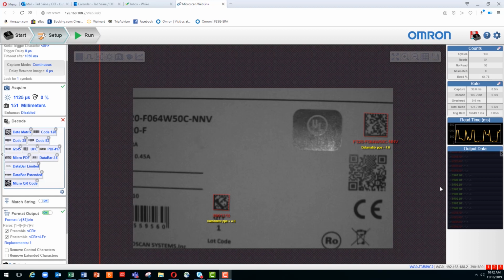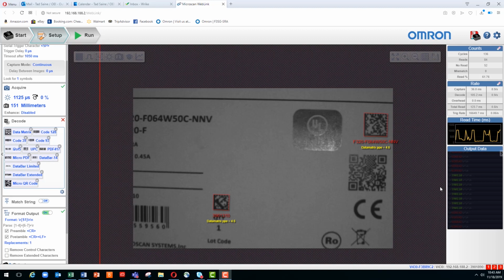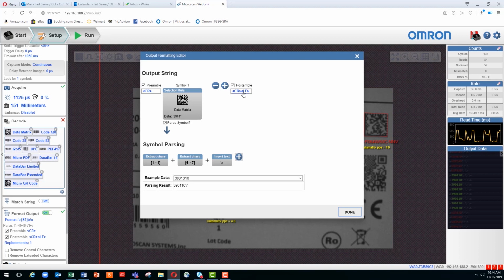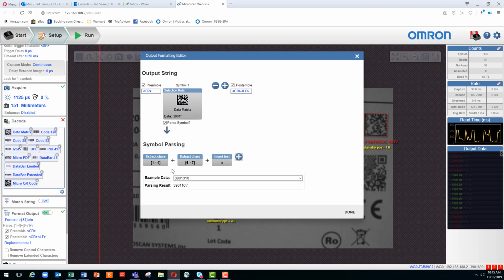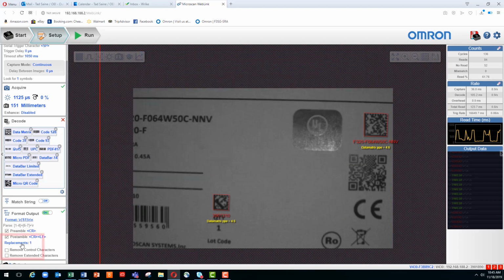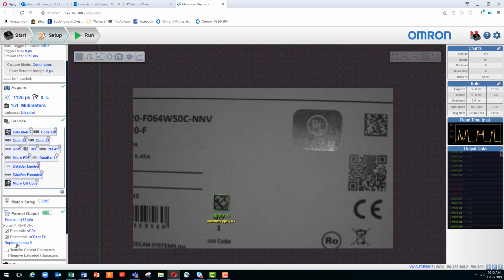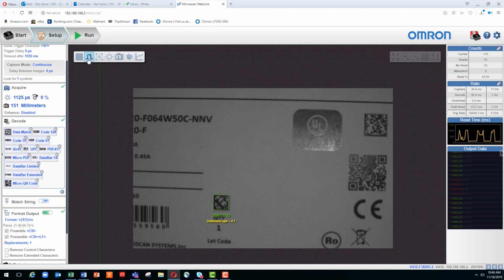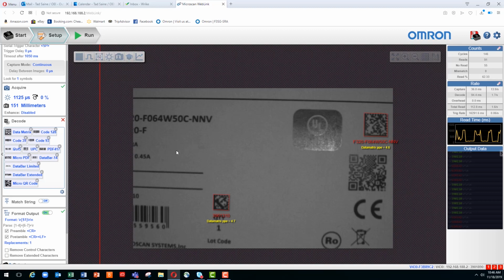OMRON MicroHAWK | Using Weblink format output feature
As a web-based UI interface for our OMRON MicroHAWK family of barcode readers and cameras Weblink enables functions that help you solve your application quickly and easily. In this tutorial will give you some background on format output, a function that allows you to modify decoded barcode data by inserting or extracting portions of decoded strings.

By combining barcode reading and inspection tasks into a single device, the MicroHAWK platform offers manufacturers greater flexibility in production line layouts, cuts hardware-related costs and dramatically reduces wiring and maintenance work.

Why use multiple devices when a single camera can do it all?